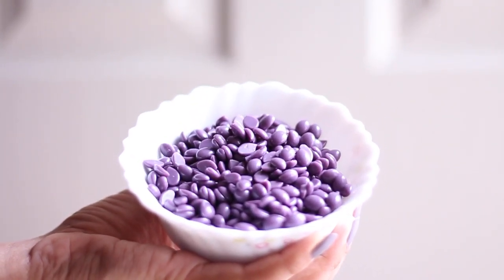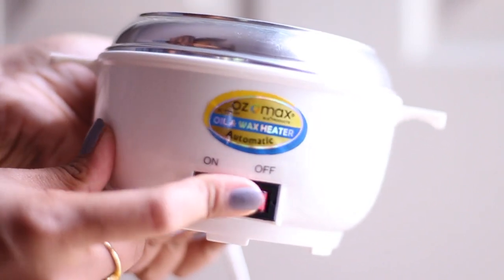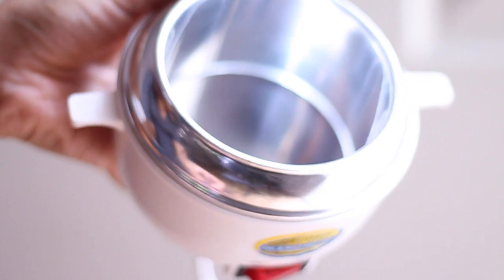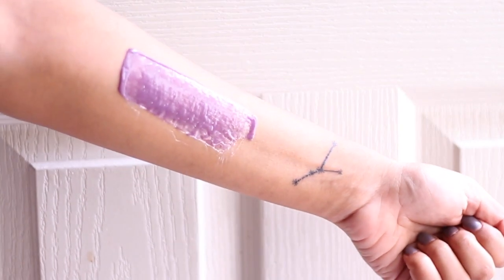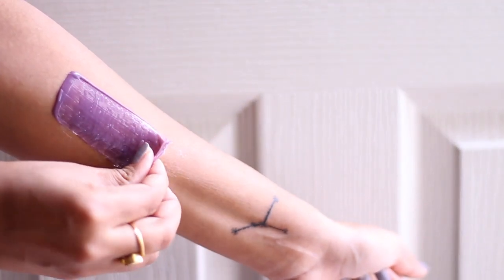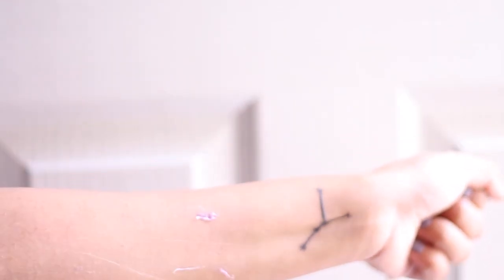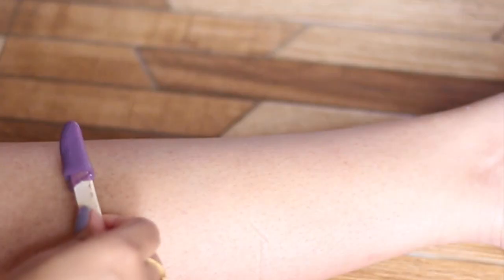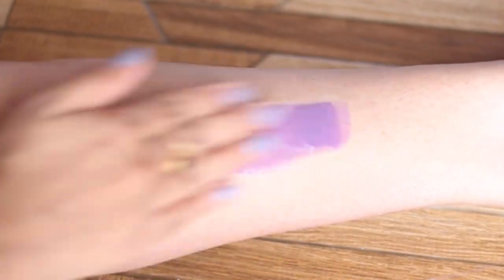How To Wax At Home | Painless Wax | Jeva Wax Beads India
Hey Hipsters, this video is all about the Instagram famous "Painless Wax". want to know if it's worth the hype?

Wax heater

 about the wax beans :

The flavored wax is exceptionally gentle to sensitive areas like bikini area and face.

Leaves your skin moisturized, smooth and silky.

Colophony free, won't irritate skin and effectively removes sun tan.

A smooth and efficient depilation, even on short or coarse hairs.

Easy to spread evenly over a wider surface area of the skin.

Natural beeswax protects and soothes your skin.

Its velvety texture is easy to use with super grip that ensures silky finish.

How to use :

Step 1 : Preheat wax for working temperature of 45 degrees.

Step 2 : Treat the area with Pre-wax gel to decrease the skin and remove the residue of cosmetic products.

Step 3 : Apply small amount of talc.

Step 4 : Apply with a spatula a thin layer of wax regardless of hair growth direction towards you, leave a small "lobe" which will be later used as a grip.

Step 5 : Wax will harden in 5-6 seconds, during this period wax will catch all hairs completely.

Step 6 : Preliminary stretching the skin in the direction opposite from the tear-off, remove the wax with fast moving away from yourself and parallel to the skin.

Step 7 : Repeat the procedure at the next section.

Step 8 : Upon completion of depilation treat skin with soothing post wax lotion.

I only feature products I like or want to try. The products I use in these videos are either purchased by me or sent to me by makeup companies to use in my professional capacity as a beauty blogger.